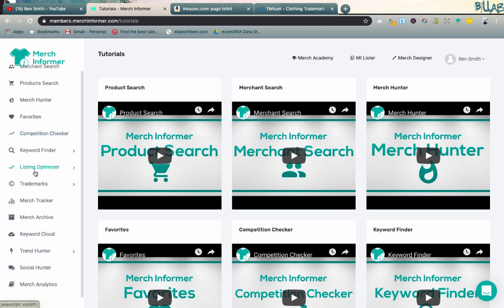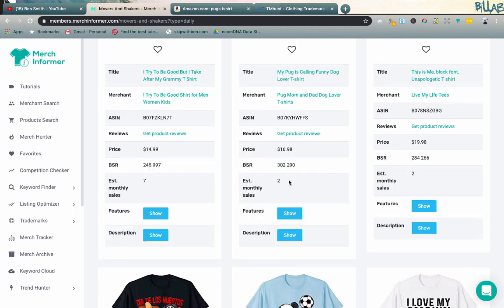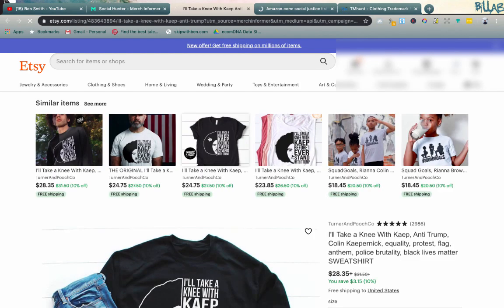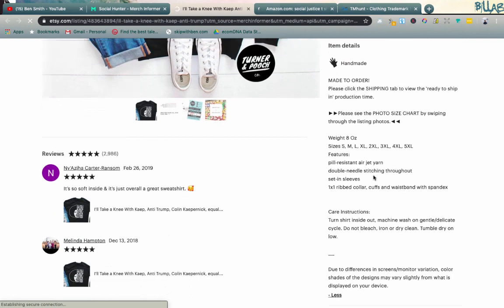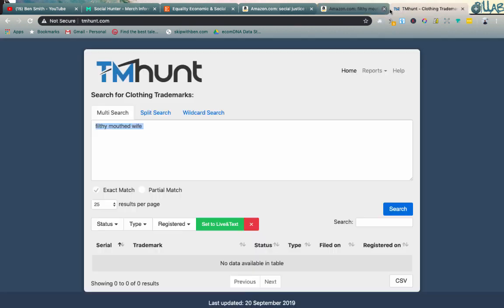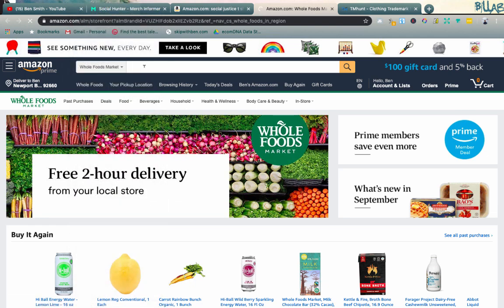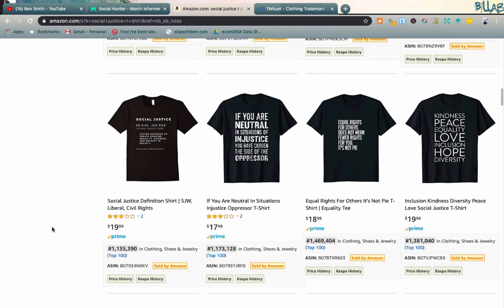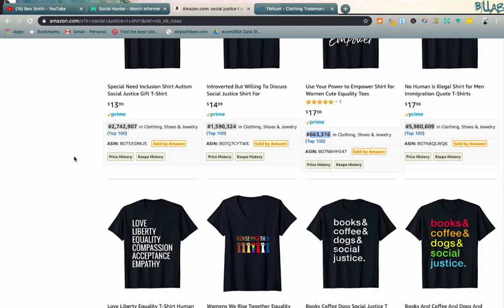Merch By Amazon Niche Research Using Merch Informer's Social Hunter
In this video I go over the tactics I use to find less competitive niches on Merch by Amazon by using Merch Informer.  Specifically we go over how to use both the Trend Hunter and Social Hunter to find unique designs and untapped niches.

This is an extremely useful research methodology that can easily help you find hundreds of untapped niches.